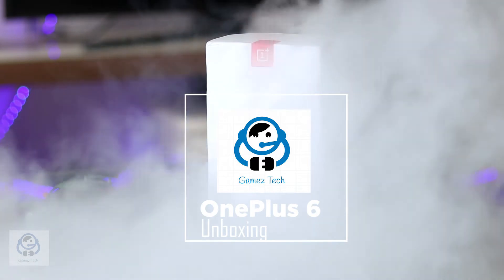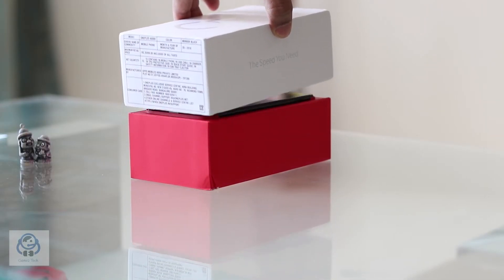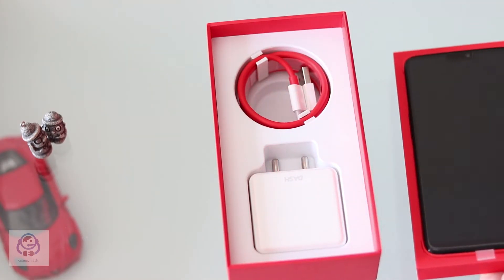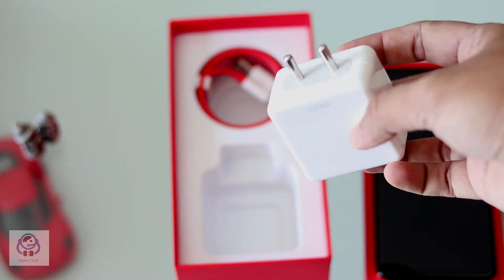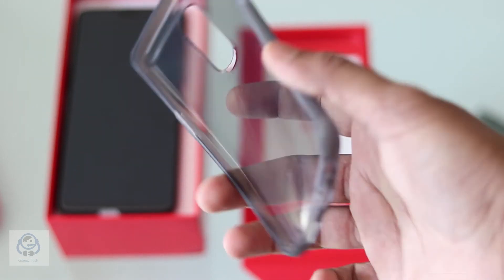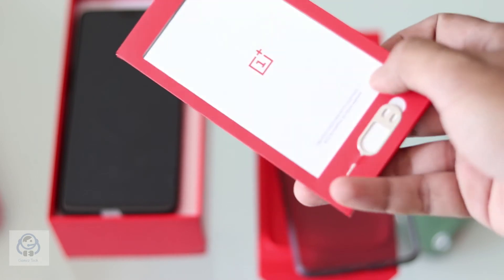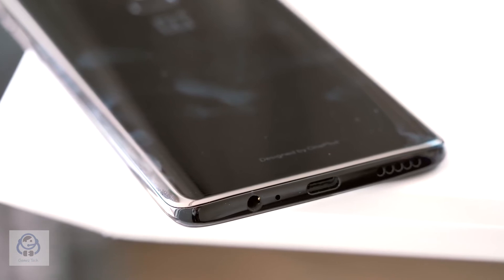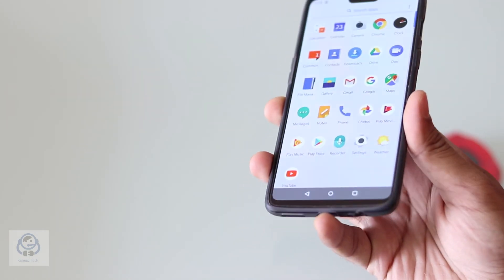OnePlus 6 Mirror Black | Quick Unboxing and Looks of best Budget Phone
Follow me on @GamezTechGuy in twitter.
Note:- I have referred the color to be midnight black in the video, but its mirror black.

This is an unboxing video of OnePlus 6 Released just now . This is the most anticipated phone of 2018.